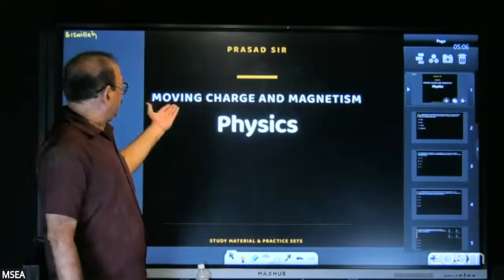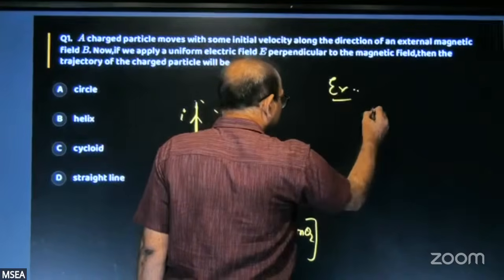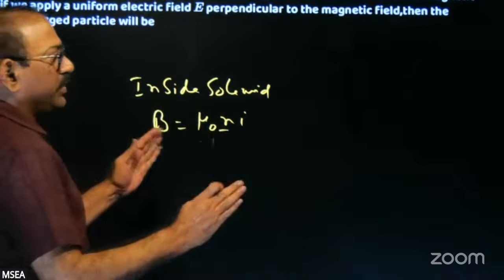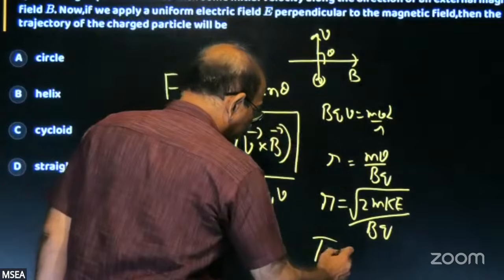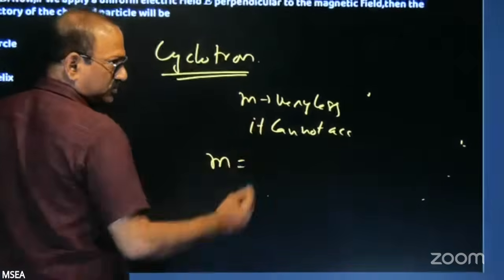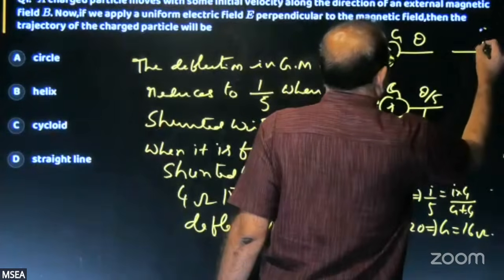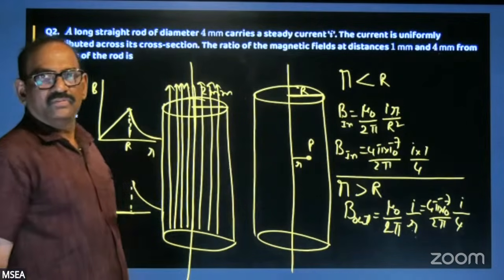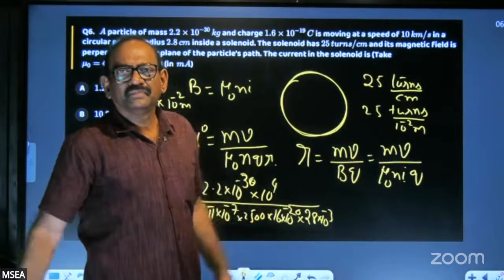NEET Booster Week - Moving Charges & Magnetism